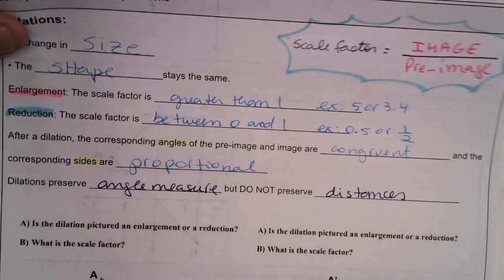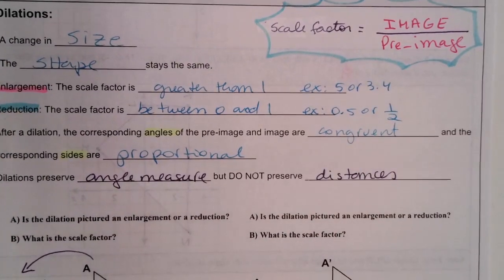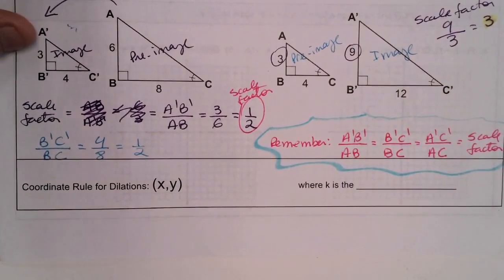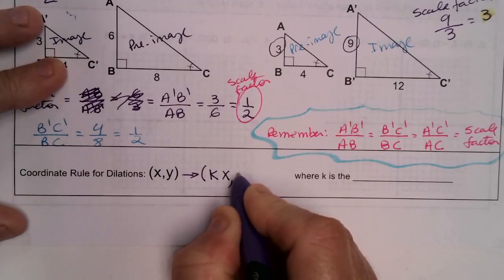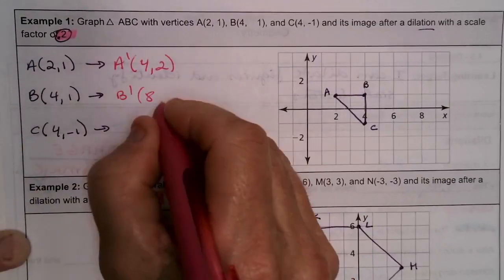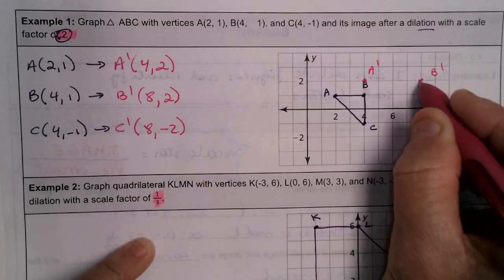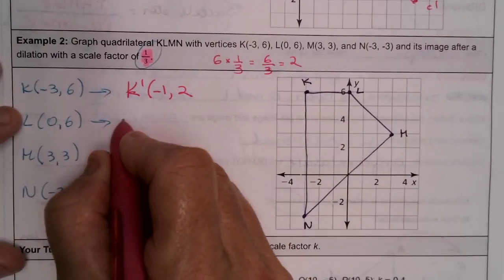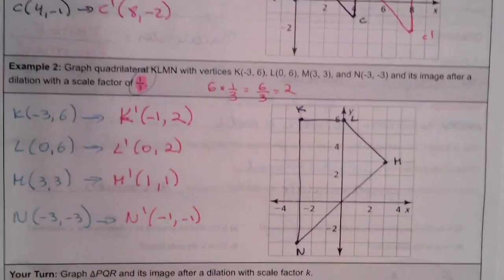4 5 Notes